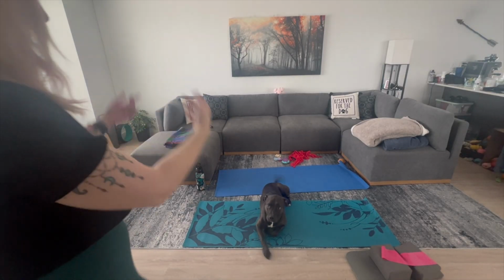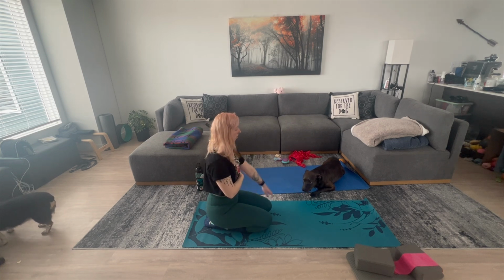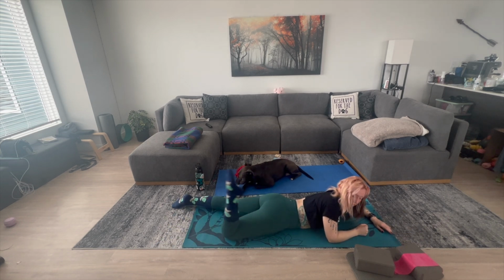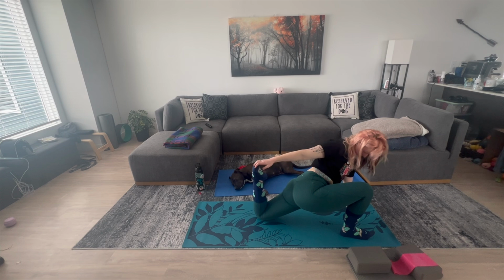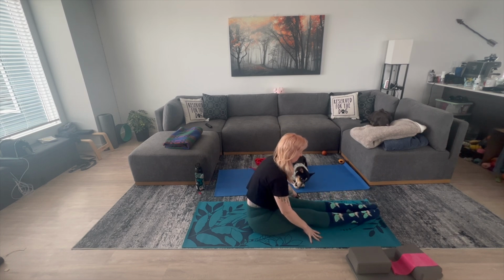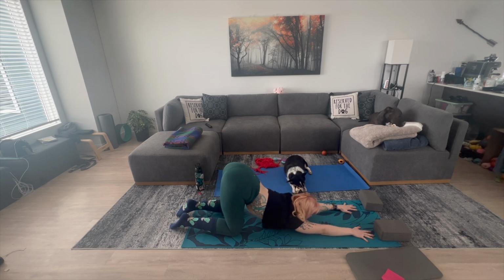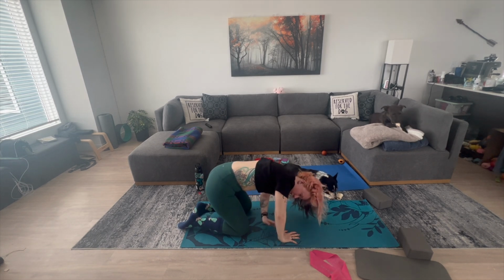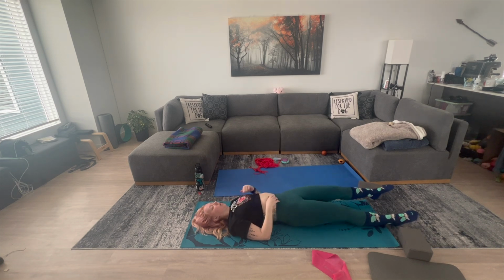Flexy Strong | Shoulders - Spine and Core | 35 Minutes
🔥 Flexy Strong: Shoulder, Spine & Core Strength + Mobility | 35-Minute Flow 🔥

Struggling with tight shoulders, a stiff spine, or a weak core? This 35-minute Flexy Strong session is designed to build strength in your mobility, helping you unlock better posture, overhead flexibility, and deep core control.

Flexibility isn’t just about passive stretching—it’s about being strong in your full range of motion. In this session, we’ll combine active mobility, strength-based holds, and core stability exercises to improve shoulder strength, spinal mobility, and overall control.

What’s Inside This Workout?
✅ Warm-Up: Shoulder activation + mobility drills to prep your joints
✅ Strength & Mobility Work* Engage your shoulders, spine, and core in deep ranges
✅ Active Flexibility Drills: Move through positions with strength & control
✅ Core-Focused Moves: Build stability for better movement & injury prevention
✅ Cooldown: Deep stretches to release tension and reinforce mobility gains

This session is perfect for aerialists, yogis, pole dancers, athletes, and anyone looking to improve overhead mobility, strengthen their core, and move with more freedom. Whether you want better handstands, stronger backbends, or simply a more mobile spine, this routine is for you!

Why You Should Try This Workout:
🔥 Unlock strong, flexible shoulders – Improve overhead mobility & reduce stiffness
🔥 Strengthen your spine & posture – Perfect for backbends & core control
🔥 Build core stability – Essential for balance, control, and movement efficiency
🔥 Enhance overall flexibility – Train your muscles to be both strong & mobile

🌟 Ready to feel stronger and more mobile? Grab your mat and let’s get started!